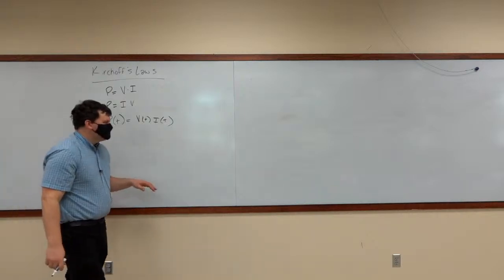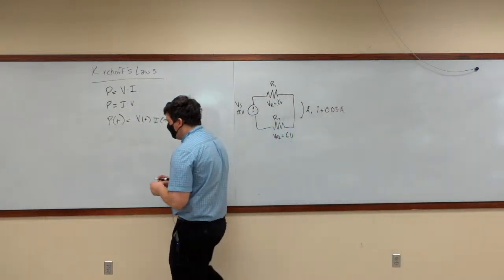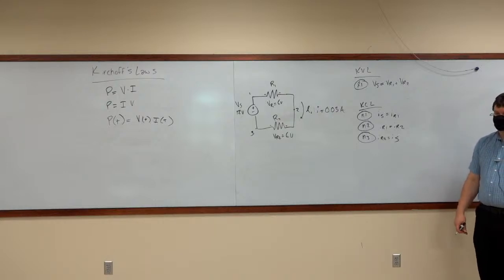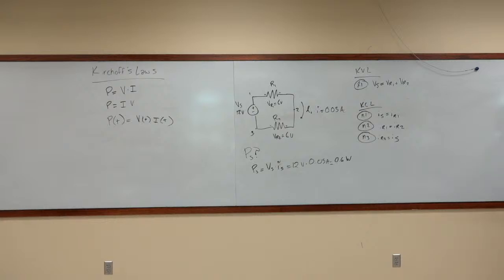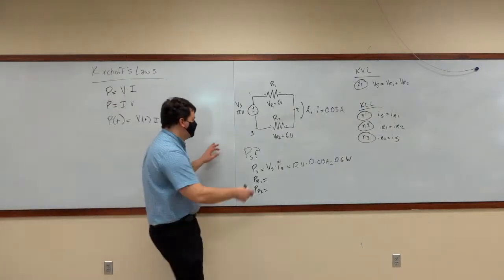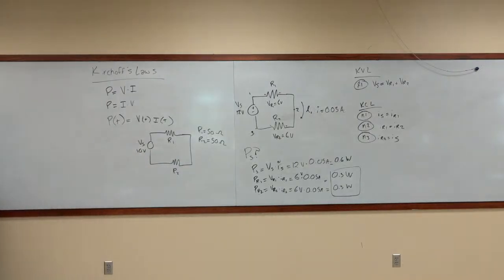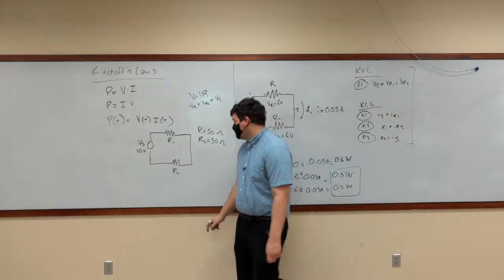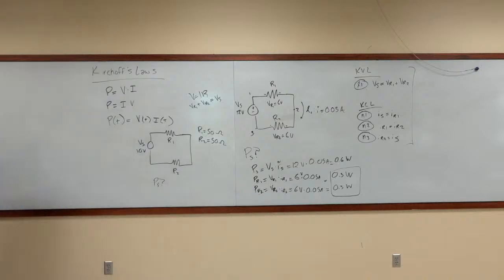EGR 325 - Lecture 6 - Kirchoff's Laws and Power Calculations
In this lecture, we will be merging what we understand about Kirchoff's Laws and what we understand about power to perform some power calculations using Kirchoff's principles. This will lead us into doing resistance-only circuits.